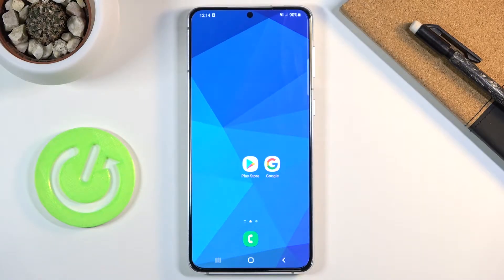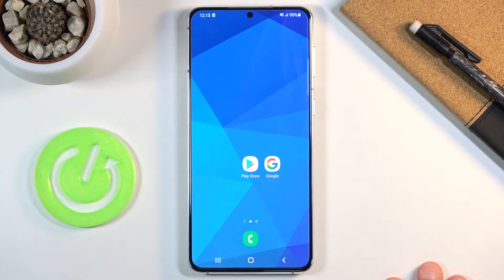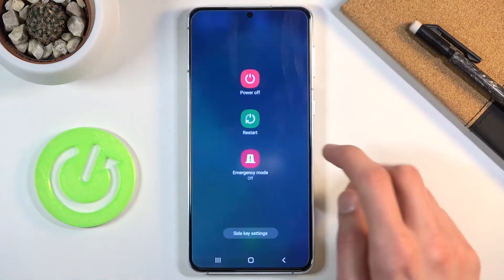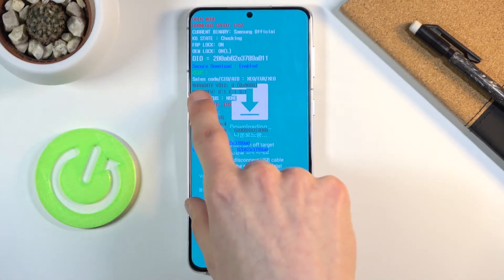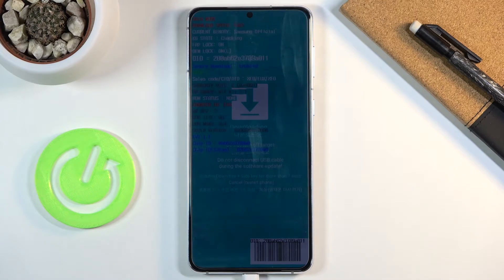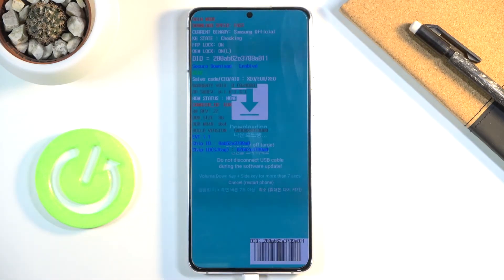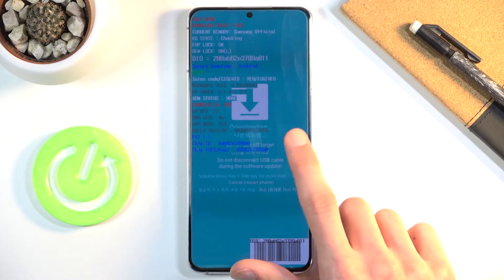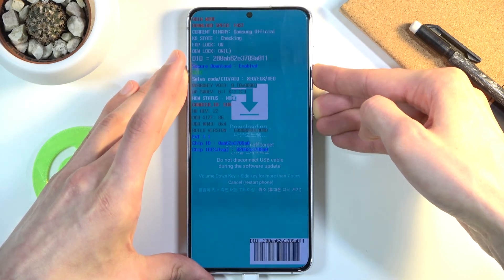Check Warranty on Samsung Galaxy S21+ - Find out If You Can Repair your Phone for Free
Discover this hidden menu on SAMSUNG Galaxy 21, where you can check if your phone still is under manufacturer warranty. Learn how to perform warranty check on Samsung Galaxy phones.